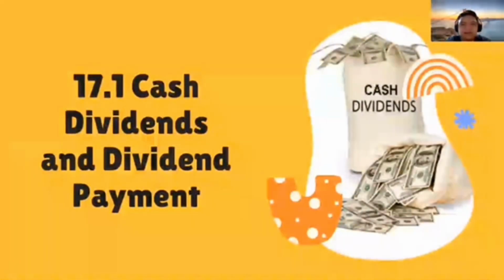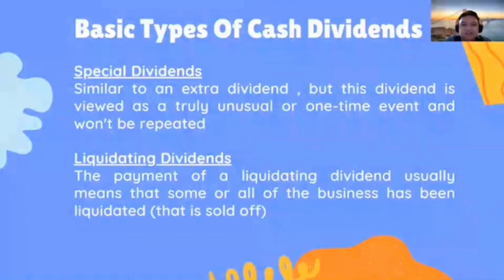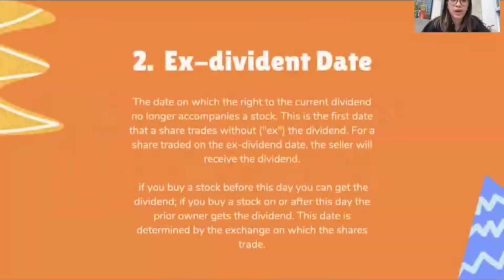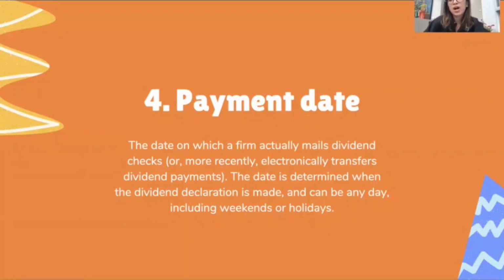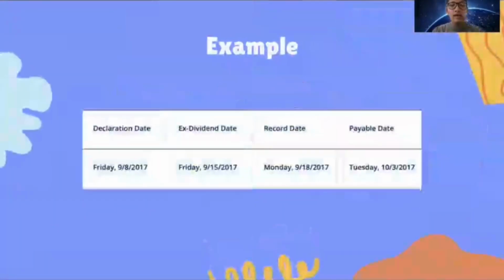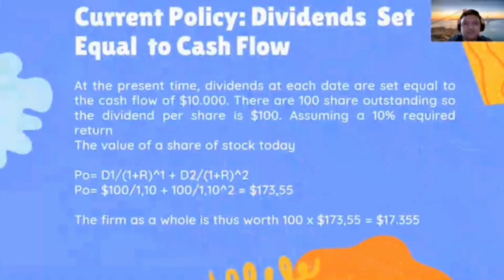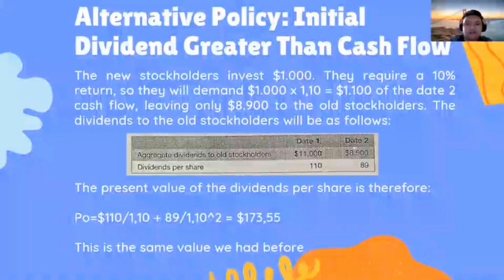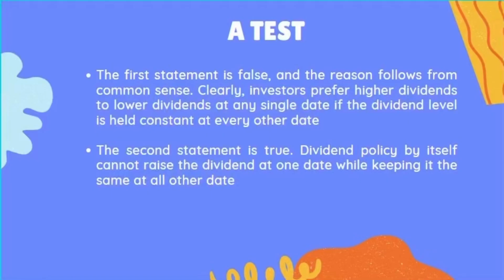Group 2 Presentation (Types of Dividends and Payment Method)